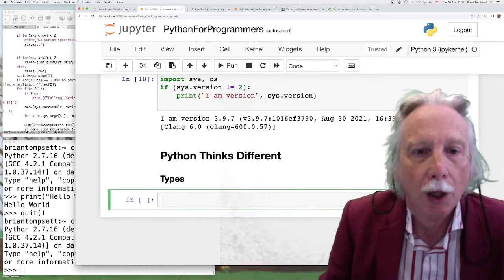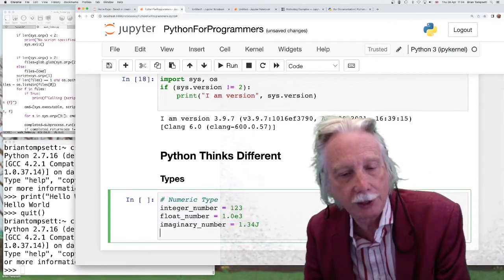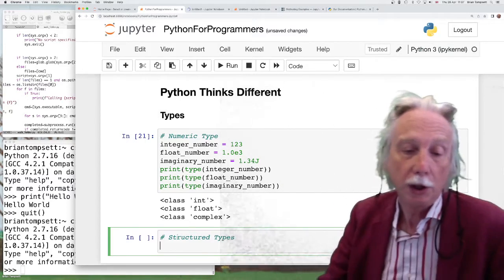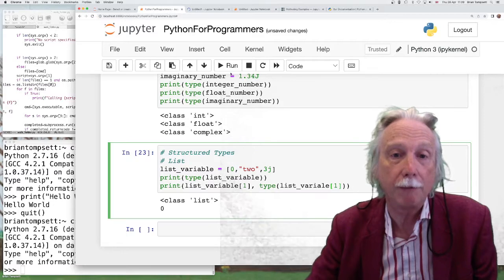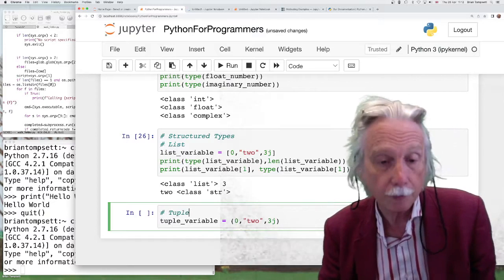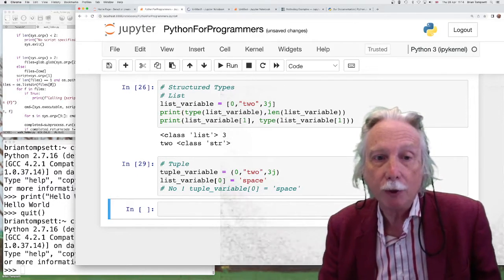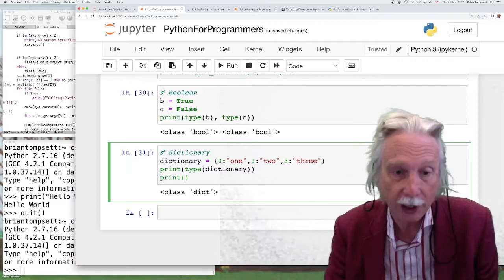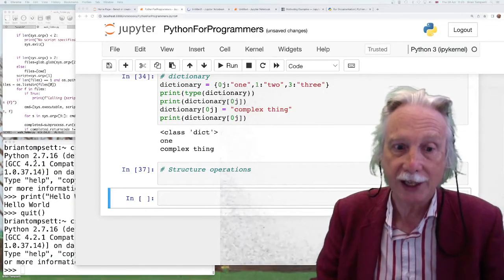Python for Programmers - Python Types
In this episode of Python for Programmers we look at the standard types in python.